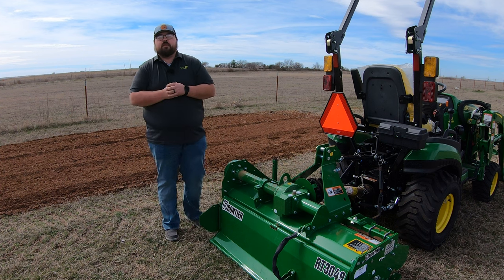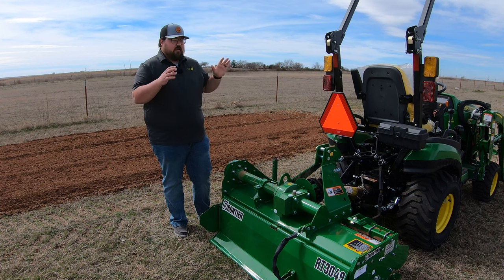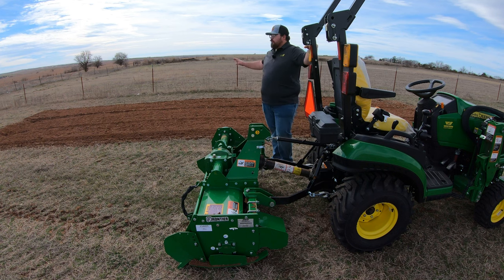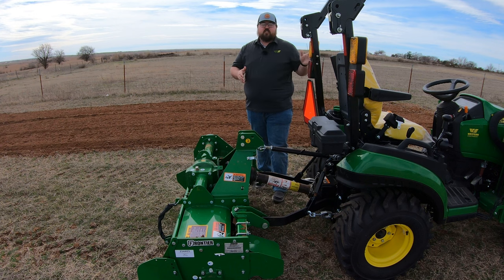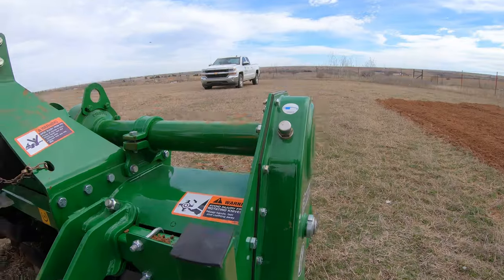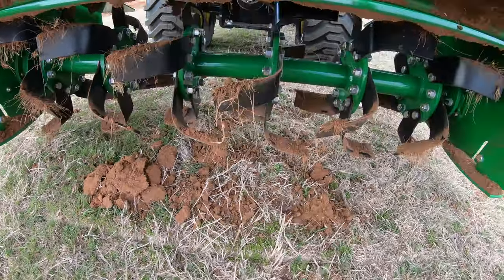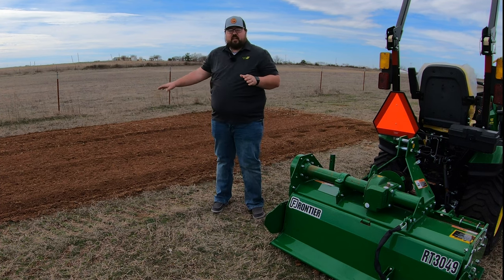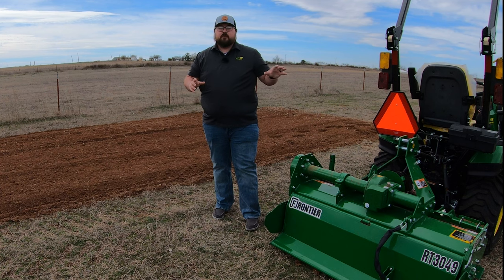Frontier RT3049 Rotary Tiller Review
In this video, we give a quick review of the Frontier RT3049 Rotary Tiller and show some ways in which it may benefit you on your operation!

0:00 - Model Specifications: Details on the RT 3049 model, including its compatibility with the John Deere 1025r, and the importance of the tiller's width for matching the tractor's tracks.
1:17 - Tilling Capability and Performance: Demonstrating the tiller's effectiveness on hard Red Dirt, including setting adjustments for depth and the tiller's rated digging depth.
3:13 - Machine Requirements: The minimum PTO horsepower requirement (18 HP) for operating the RT 3049 tiller, ensuring compatibility with the tractor used in the demonstration.
3:33 - Maintenance Points: Overview of maintenance requirements, including checking oil levels in gearboxes, lubricating the output shaft, and replacing tines.
5:02 - Adjustability and Use: Explanation of adjustable skid shoes for depth control, the importance of the rear flap, and the tiller's compatibility with iMatch for easy attachment.
6:47 - Final Thoughts and Pricing: Recap of the tiller's performance, discussion on warranty, list price, potential discounts, and additional coverage options.
8:29 - Conclusion

**RT3049**